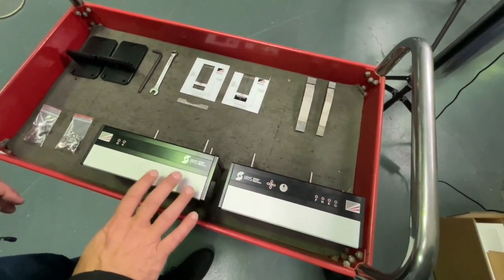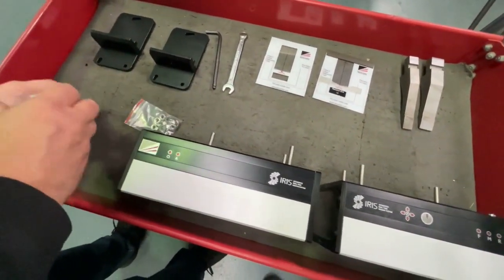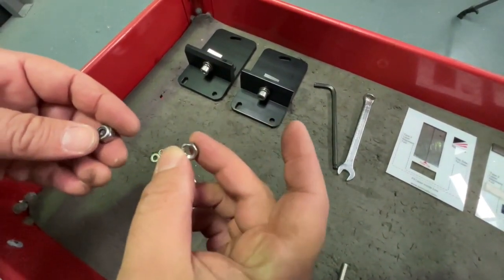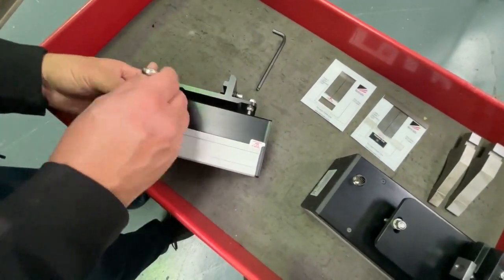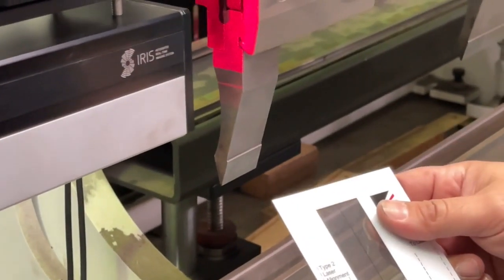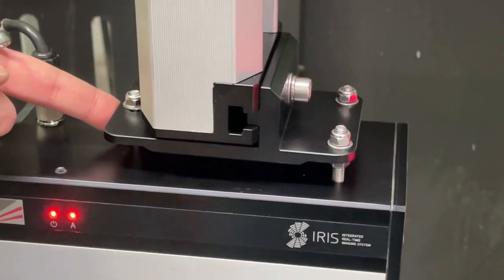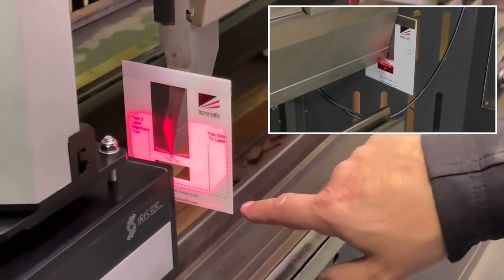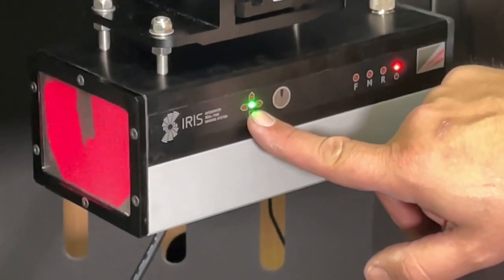IRIS & IRIS Plus Alignment Procedure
In this video, Paul Sertis from Lazersafe demonstrates step-by-step instructions on how to install and align the IRIS & IRIS Plus transmitter and receiver on your CINCINNATI Press Brake. (Video courtesy of Lazersafe)

00:00 Introduction and required parts
00:40 Alignment cards
02:00 Attaching mounting plates to the transmitter and receiver
06:08 Install transmitter and receiver onto vertical brackets
07:53 Install tooling and attach alignment cards
08:34 Align transmitter
12:46 Align receiver